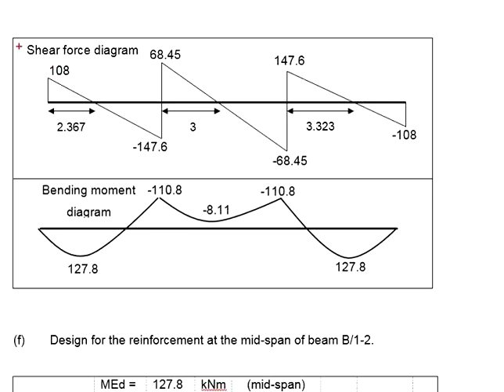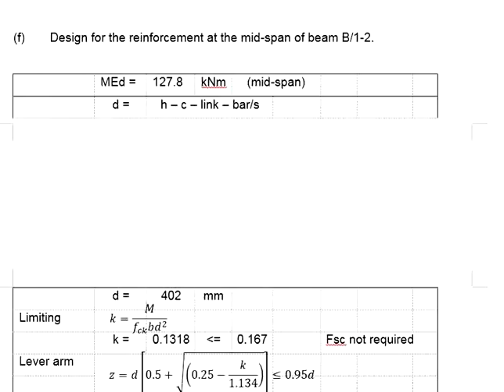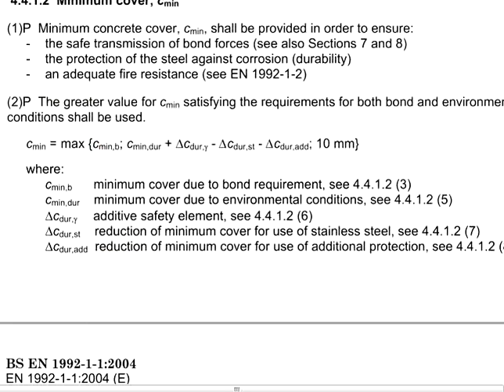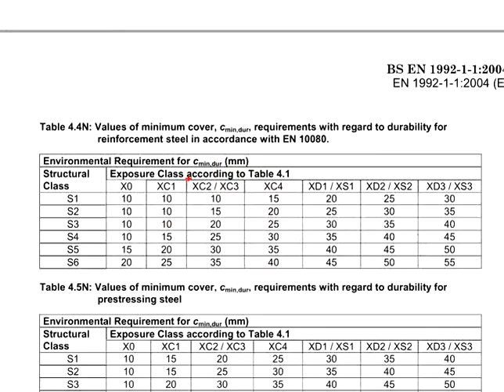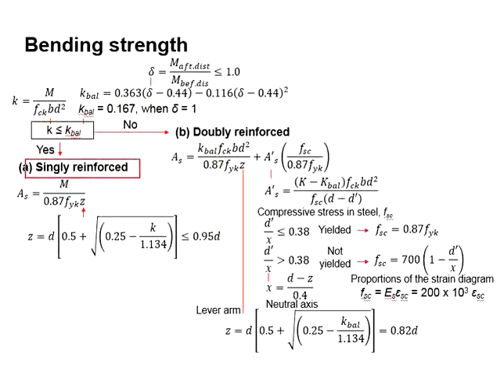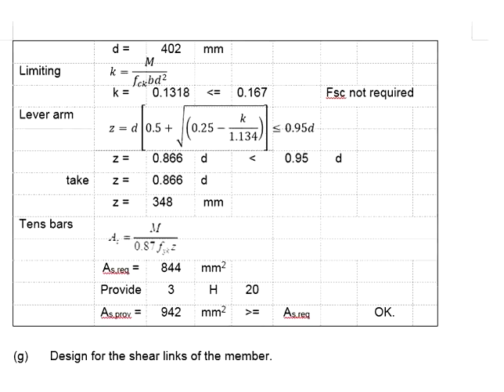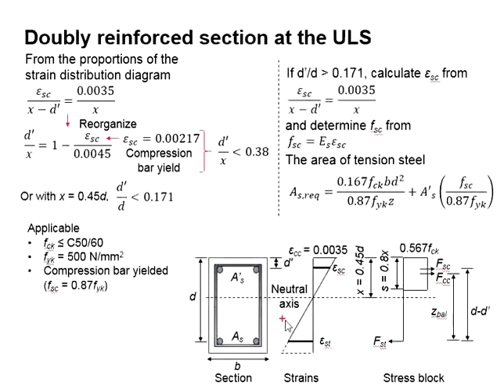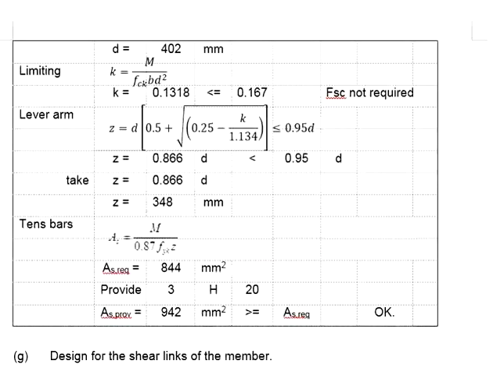11.5 Revision Beam: Part 5 - Tension bar